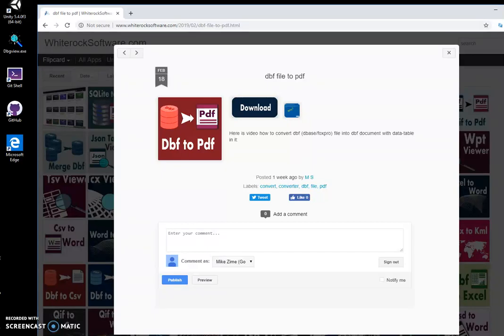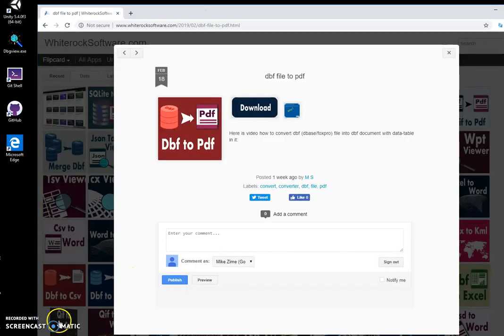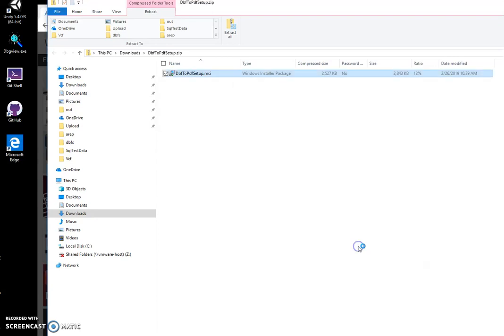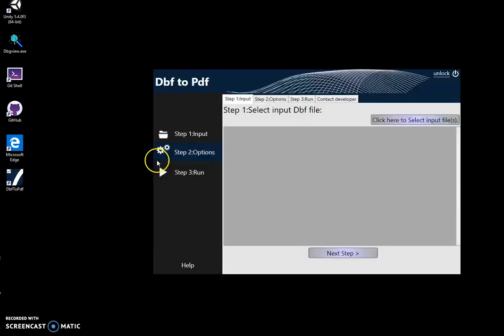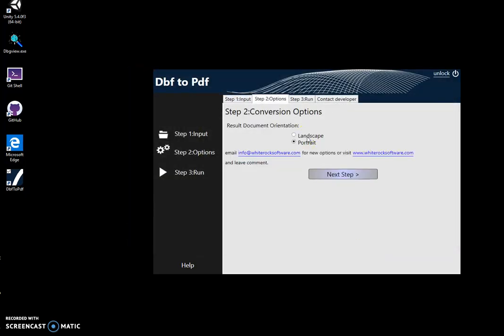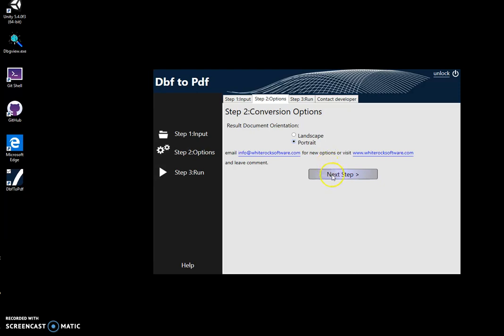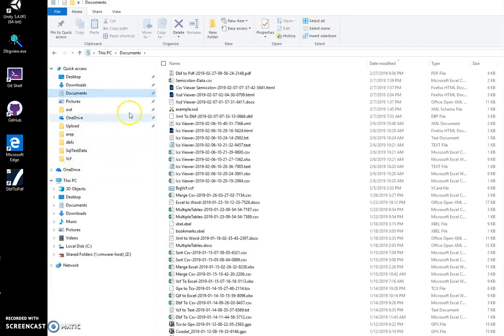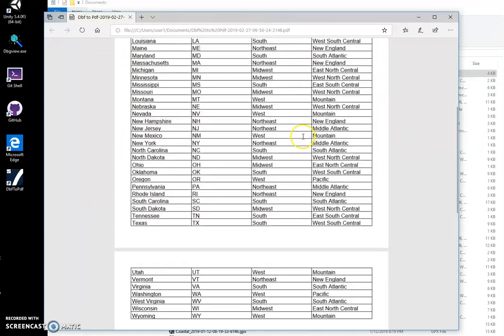Dbf to Pdf